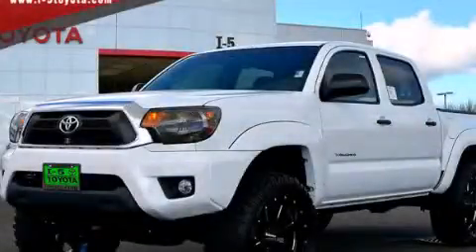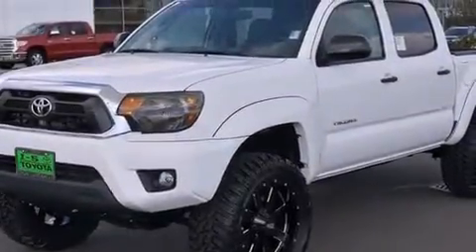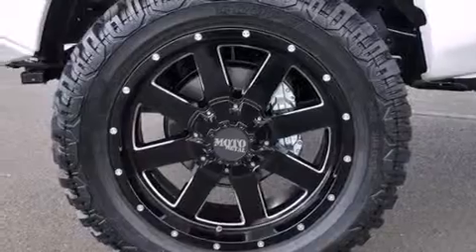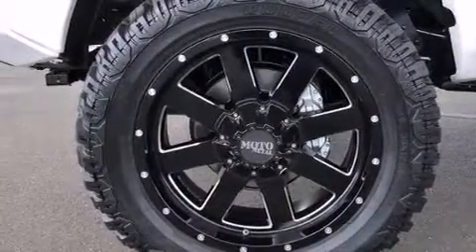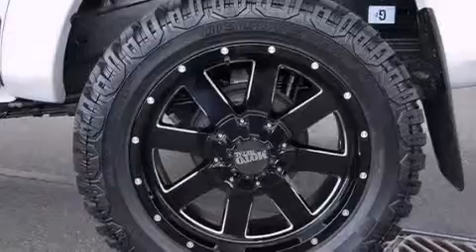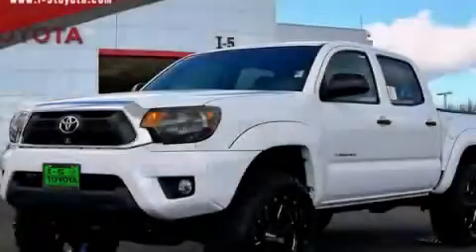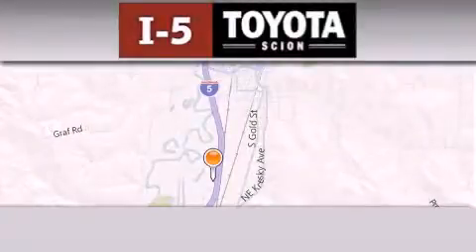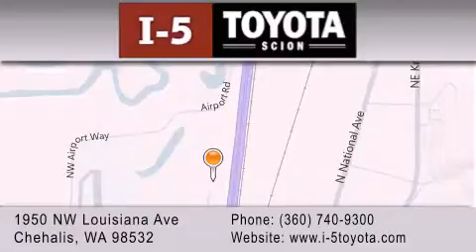2014 Toyota Tacoma Chehalis WA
We've been honored to serve the Chehalis WA area , we promise that your experience at our dealership will exceed your expectations ! Year : 2014 Make : Toyota Model : Tacoma Engine : 4.0L V6 Trans . : 5 Spd Automatic Exterior : White I-5 Toyota NW Louisiana Ave Chehalis , WA 98532 I-5 Toyota has proudly served the Chehalis , Washington area for many years - helping many customers find the exact new or used vehicle they were looking for . If you're a looking for selection , we have acres of Toyota and a wide range of pre-owned vehicles that have helped us become one of the most popular dealers in the Chehalis and Tacoma WA regions . We also aim to make all our customers completely satisfied with their vehicle purchase , and hope they'll return to I-5 Toyota for all of their future vehicle purchases . Everyone at I-5 Toyota is eager to assist new and returning customers . Our service , our prices , and our dedication to our customers have helped us become one of the largest and most successful Toyota dealers in all of Washington . Whether you're looking for a new or used Toyota car , truck or SUV , the I-5 Toyota staff is eager to help you find the exact vehicle that suits your needs and taste . There are plenty of Toyota dealers to choose from , but few can match the selection and service that I-5 Toyota can provide to car shoppers in Chehalis , Tacoma , Centralia , Longview , Kelso , and Olympia . 2014 Toyota Tacoma Chehalis WA